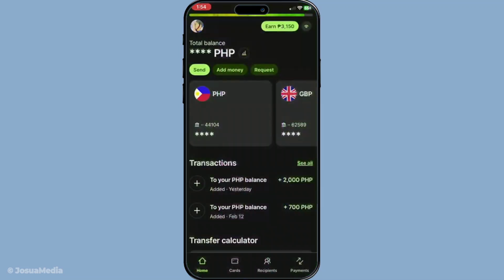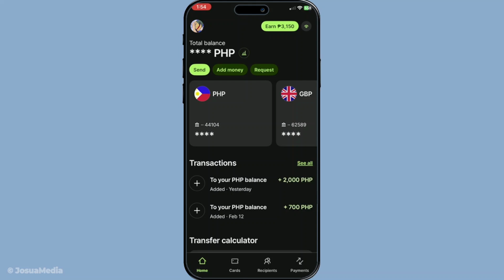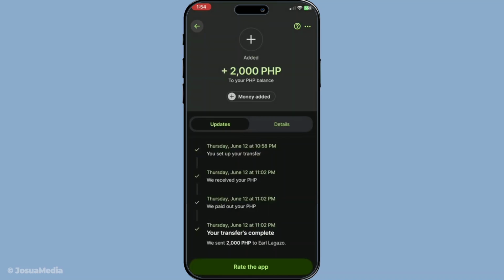How To Get A Refund On Wise (Easiest Way) (Full 2025 Guide)